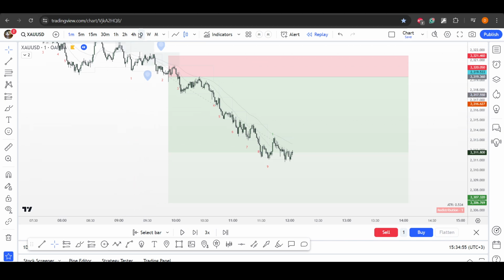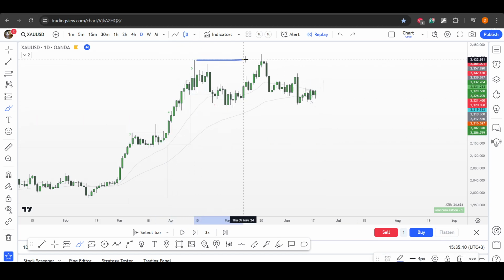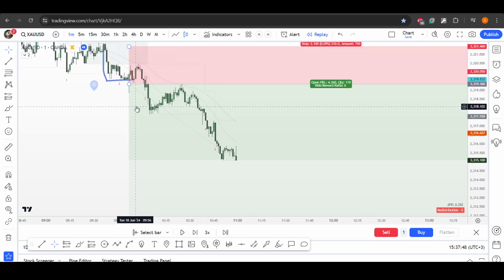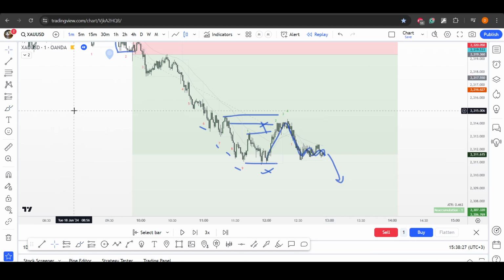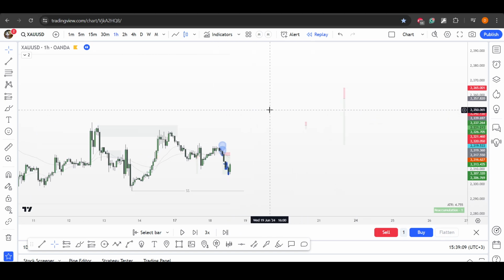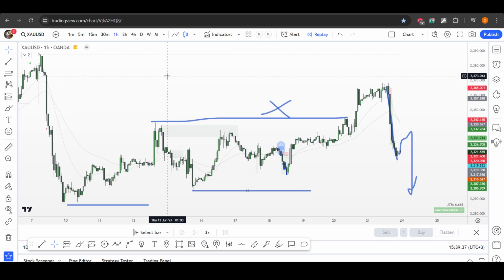+4R Gold breakdown from TG